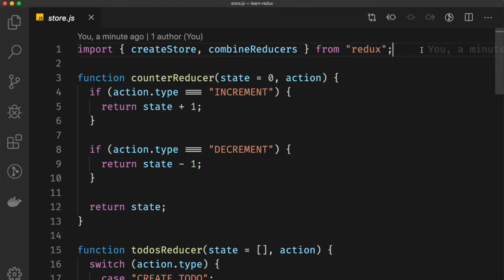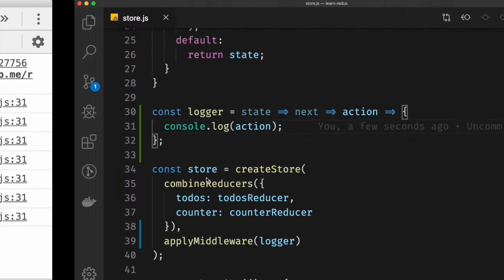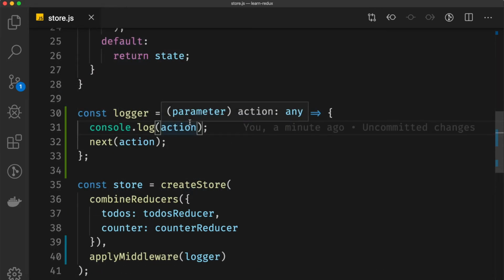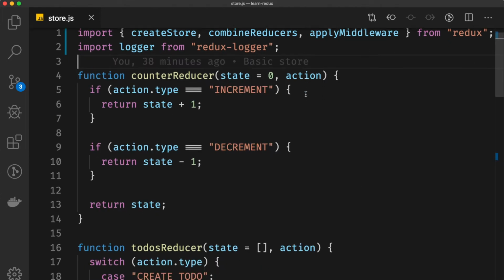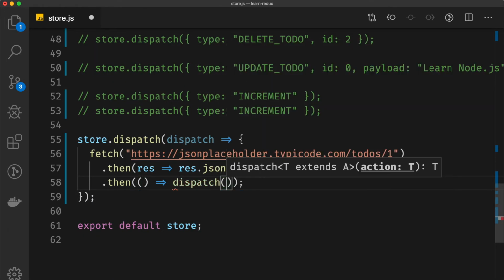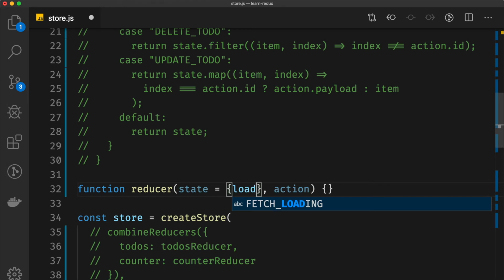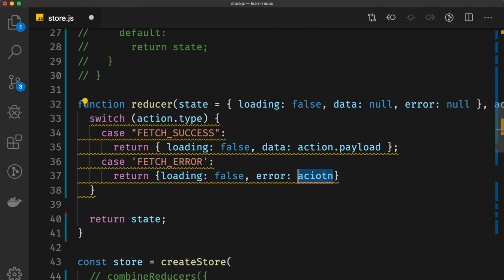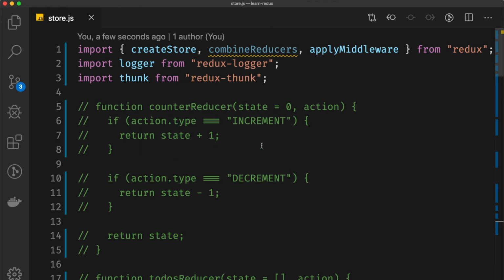React Redux Tutorial #6 - Middlewares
Learn how to use Redux and connect with React applications.